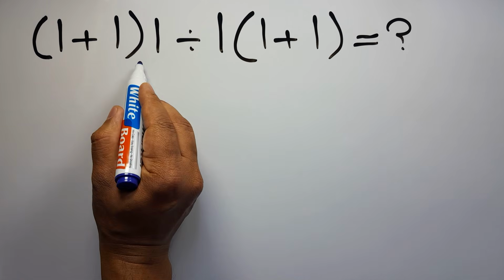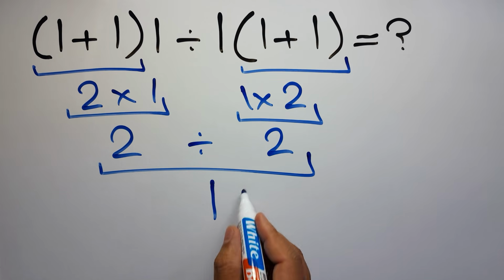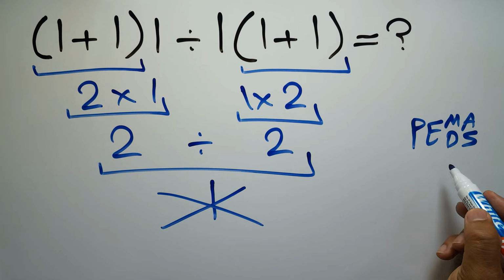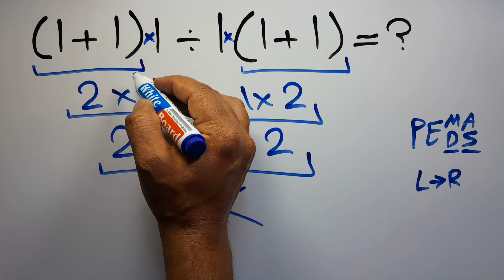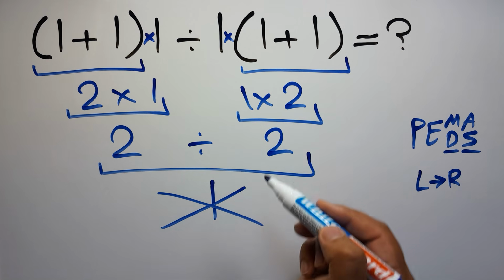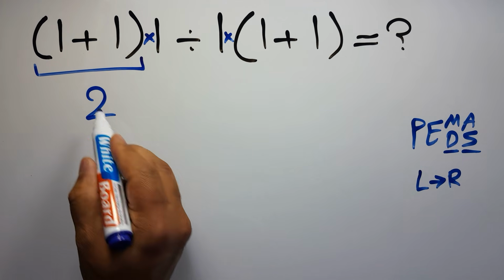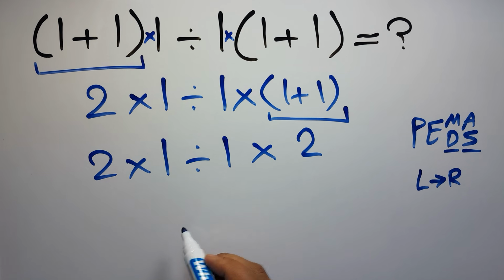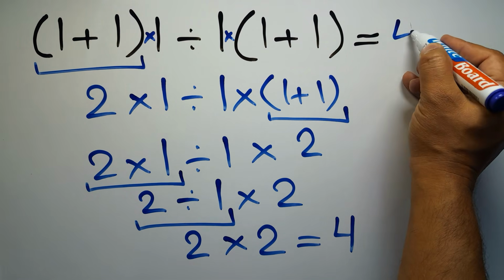The Correct Answer Will Shock You!